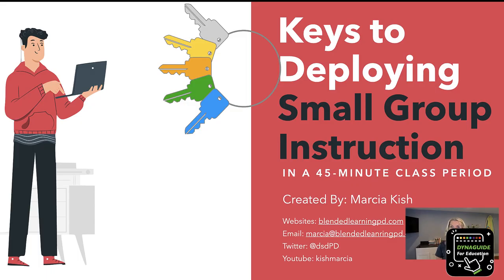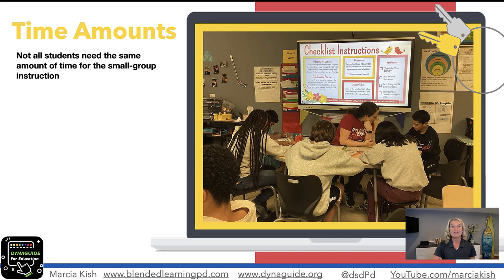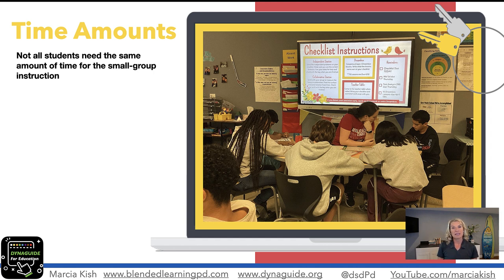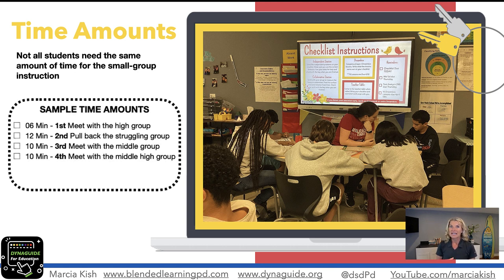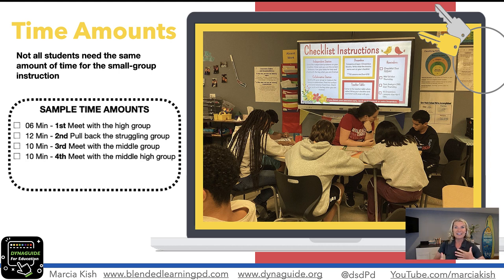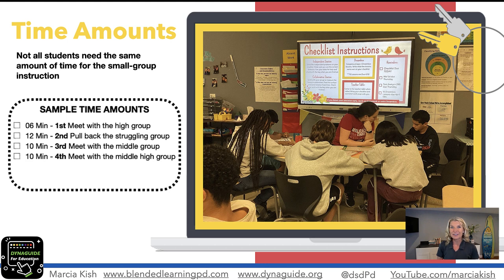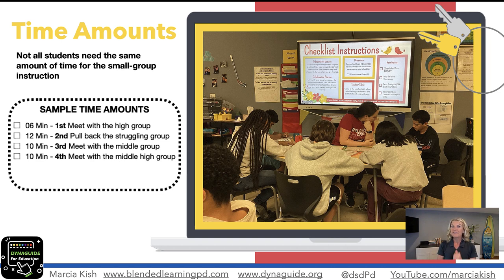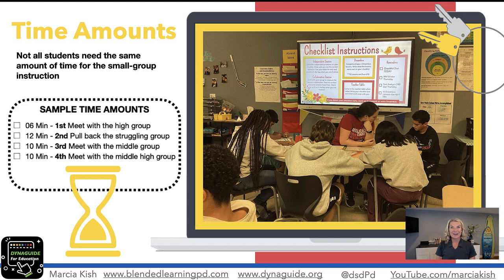Keys to Deploying Small Group Instruction Part Two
In this video, Marcia Kish will showcase how to deploy small-group instruction to homogeneous groups and vary the time each group spends at the small-group studio.

Table of Contents:

00:45 -